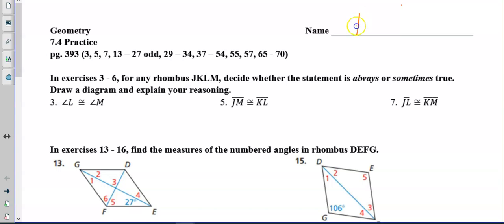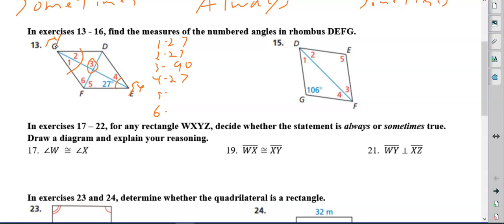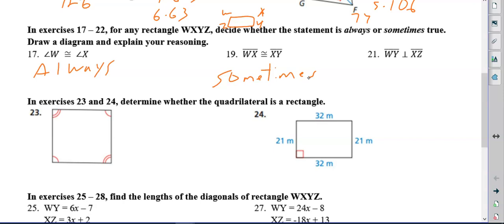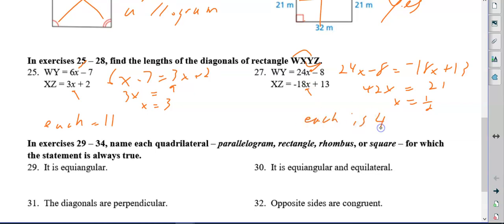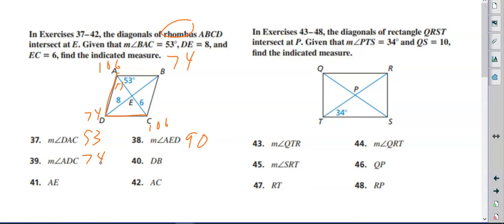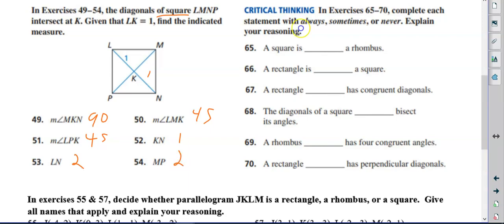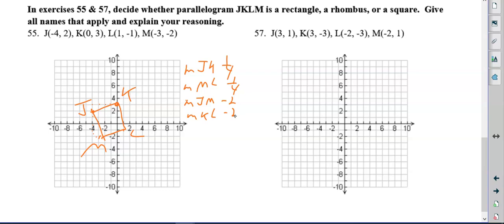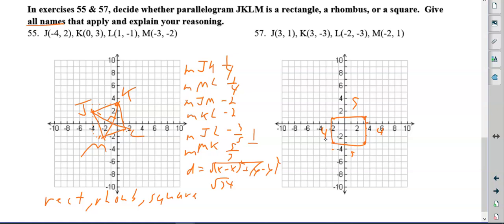Geo B 7 4 HW